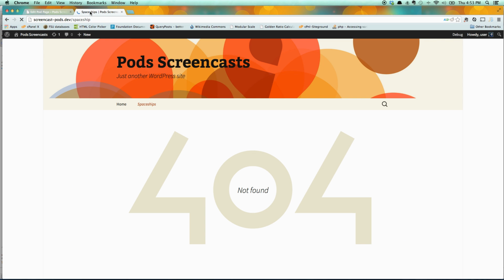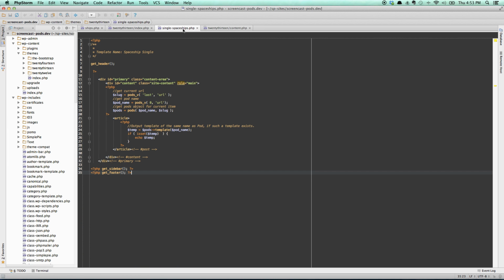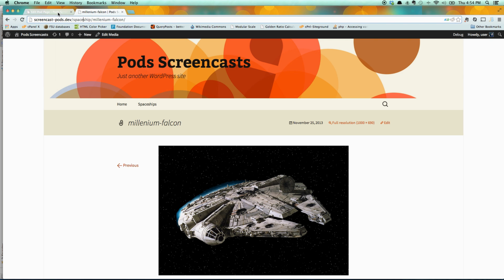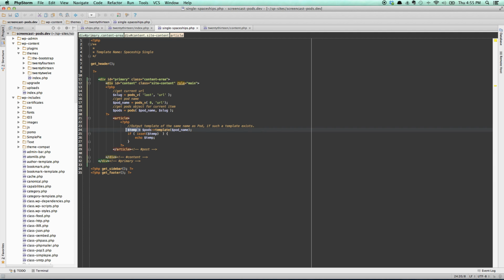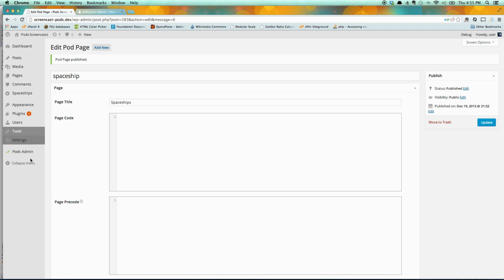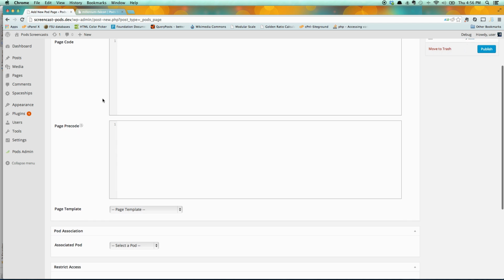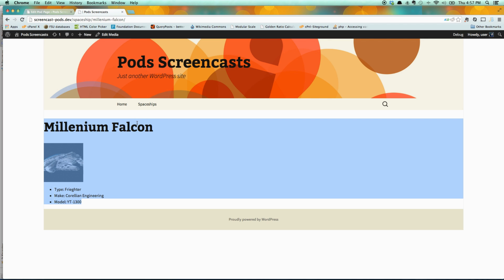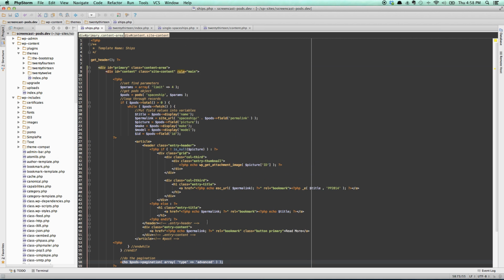#5 Using Pods Pages With Advanced Content Types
In this screencast I explain why Pods Pages are necessary for displaying Pods Advanced Content Types and show you how to use them. I cover using setting up Pods Pages and using them to layout your content with a WordPress Page Template or a Pods Template.